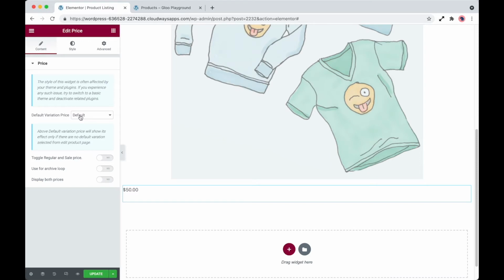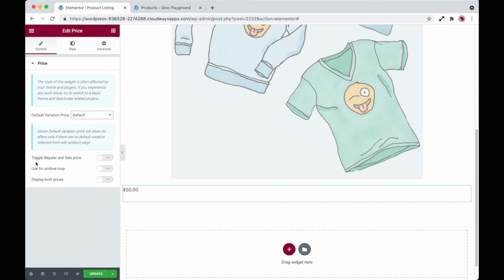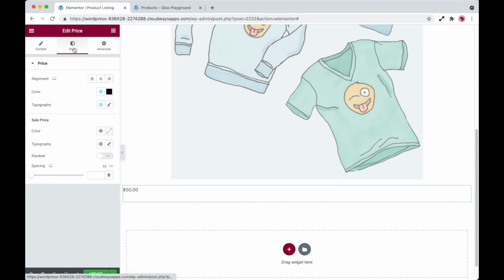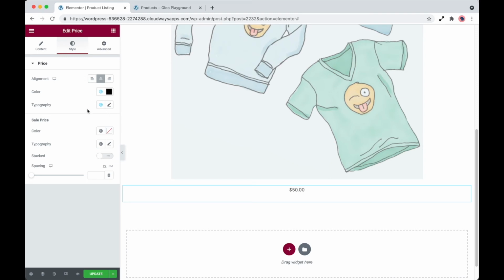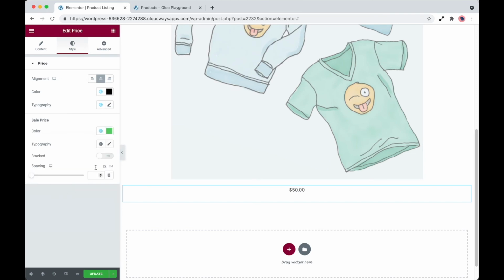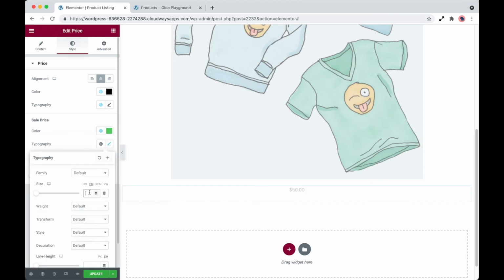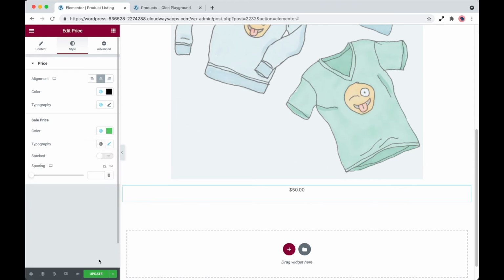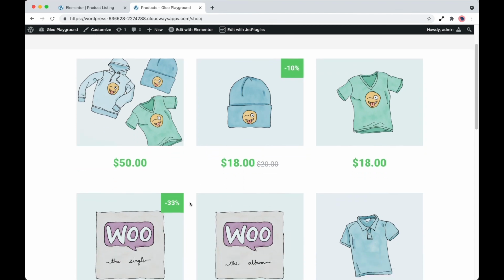Price+ Widget - WooGloo for WooCommerce - Tutorial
Gloo for Elementor - WooGloo for WooCommerce allows you to do things previously unthinkable with WordPress alone, without needing to develop any of them from scratch. In this video tutorial you will learn how to use these powerful tools to reach the maximum potential for your E-Commerce website.

Elevate your costumer's experience and conversion rates by using dynamic tags to customize product previews, display different images on mouseover with numerous effects, better pricing widgets, dynamic pricing display, discounts, better ways to display related and best seller products, automatically fetch attributes and return them to the UI.
Display all of your desired information on any product that you have, giving you complete freedom over which product you want to showcase, and where to do so.

WooGloo is only one of the exciting new Gloo addons to take your website to the next level.